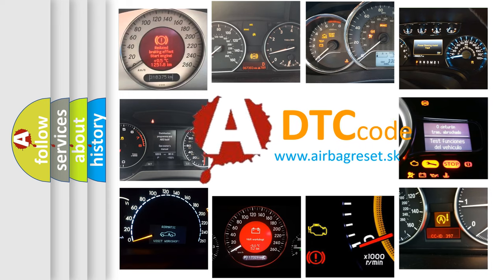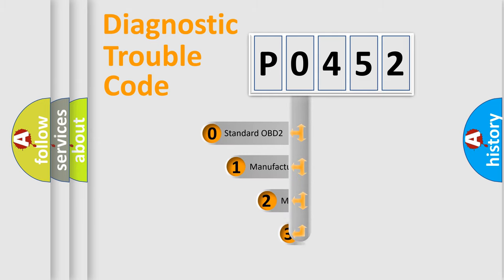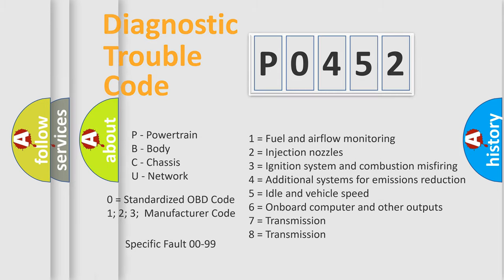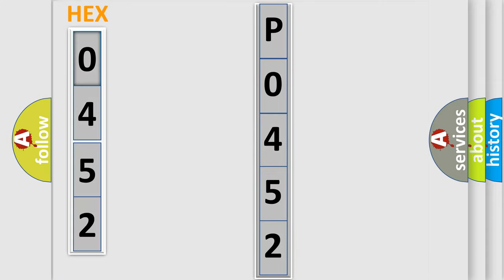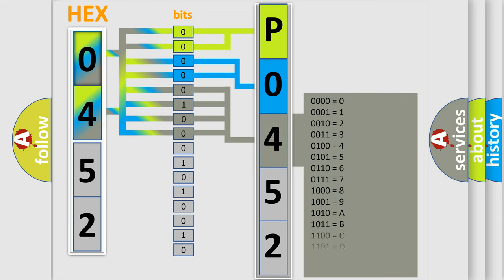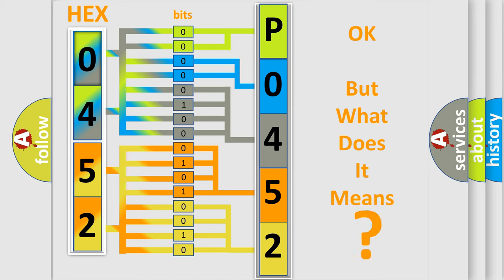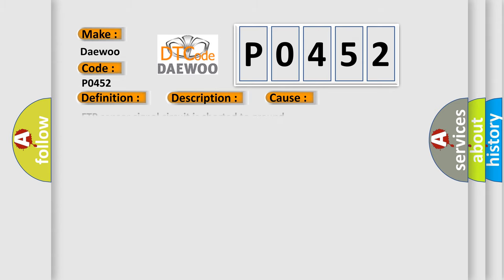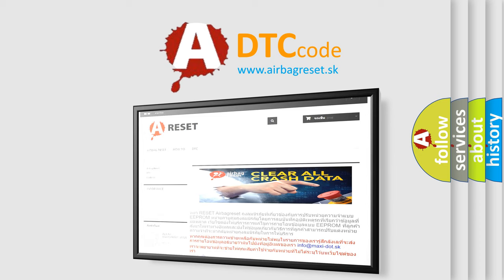DTC Daewoo P0452 Short Explanation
Contents:
0:21 Basic DTC analysis according to OBD2 protocol standard.
1:48 Insight into programming
2:58 A diagnostically understandable description of the Diagnostic Trouble Code
3:05 Basic error definition

Make:
Daewoo
Code:
P0452
Definition:
Fuel Tank Pressure Sensor Low Input
Description:
Key on or engine running; and the PCM detected the FTP sensor signal was less than 0.10v during the CCM test.
Cause:
FTP sensor signal circuit is shorted to ground
FTP sensor power (VREF) circuit is open
FTP sensor is damaged or has failed